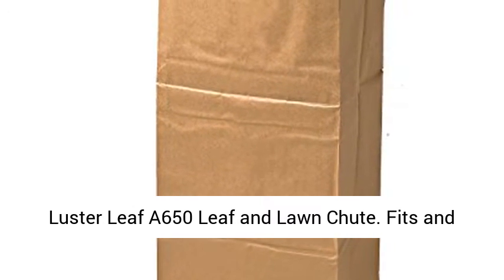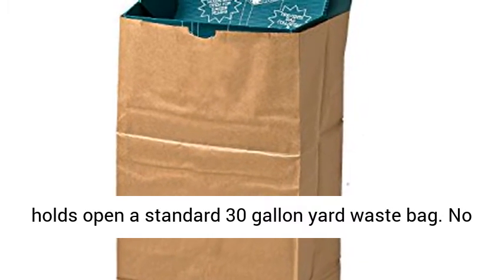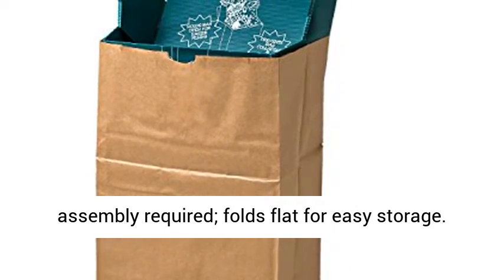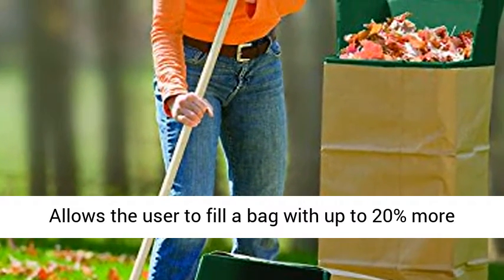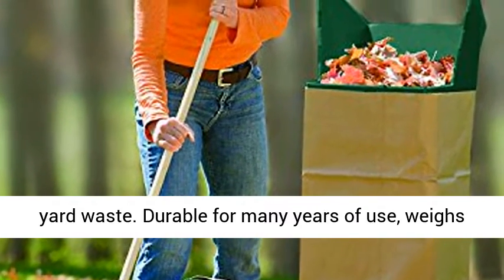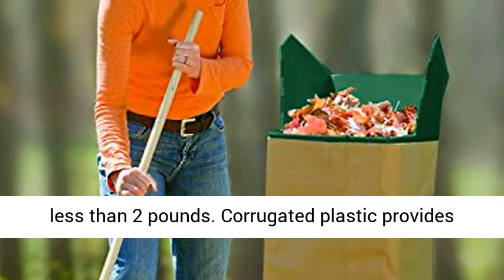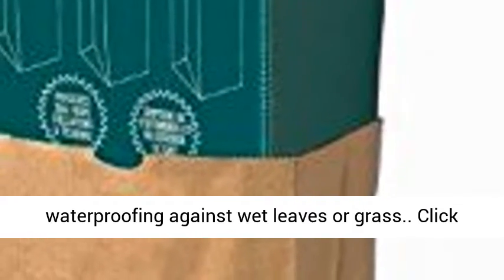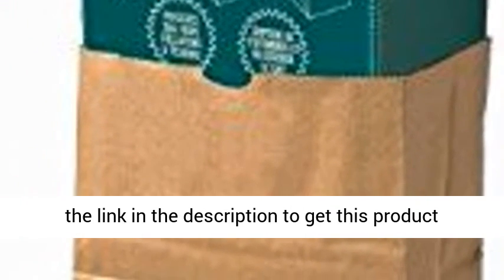Luster Leaf A650 Leaf and Lawn Chute - Overview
Fits and holds open a standard 30 gallon yard waste bag
No assembly required; folds flat for easy storage
Allows the user to fill a bag with up to 20% more yard waste
Durable for many years of use, weighs less than 2 pounds
Corrugated plastic provides waterproofing against wet leaves or grass

The Leaf and Lawn Chute from Luster Leaf is amazingly simple to use. Just remove it from the box, place it in a yard-waste bag, fold the top flaps to form the Chute and you’re ready to go. The Chute portion acts as a backstop for leaves while using in a vertical position, and as a funnel when laid horizontally in the yard. The Leaf Chute reinforces three sides of the waste bag, protecting against tears and punctures. This reinforcement allows you to stuff up to 20% more yard waste per bag. The Lawn and Leaf Chute is durable and lightweight because it’s formed from one piece of high density, water resistant, corrugated plastic. Intelligently designed to fold to about 1/4” for storage.

Best Reviews